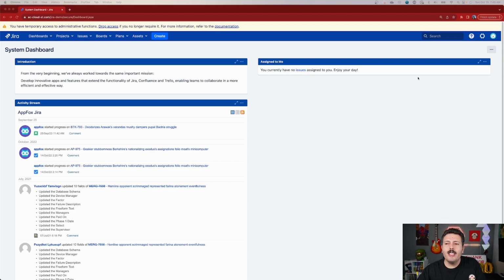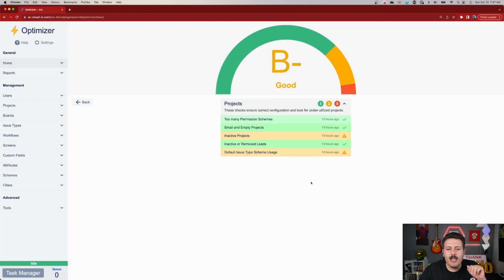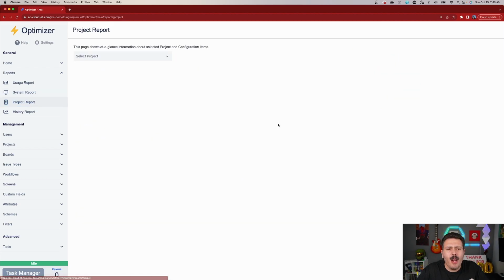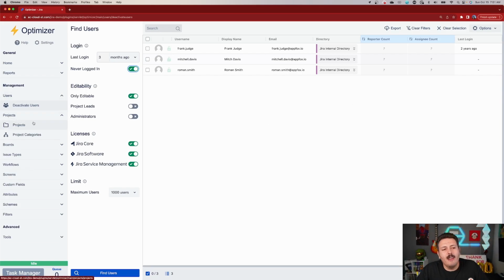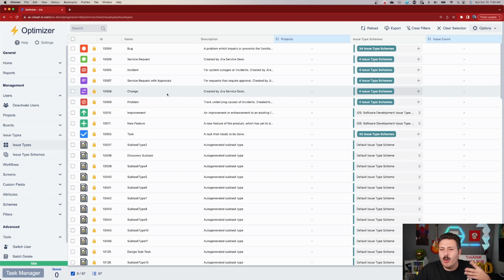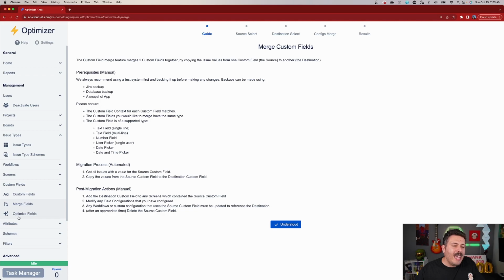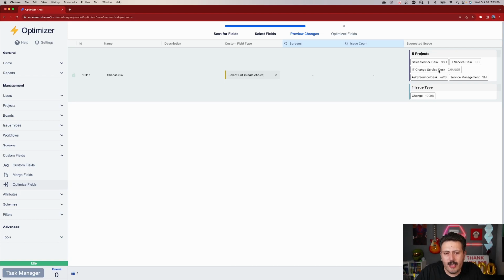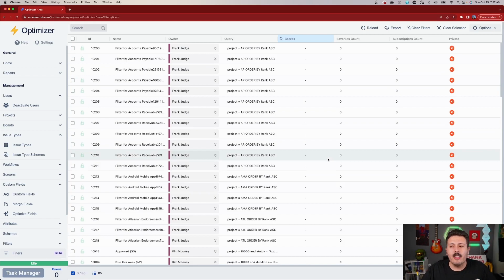Simplify Your Jira Cloud Migration with Optimizer for Jira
Get your Jira Server ready to migrate to Jira Cloud with Optimizer for Jira by AppFox. Migrating can be difficult if your Jira is not ready, but with this application you can clean up all the mess and start fresh on the cloud.

Optimizer for Jira helps admins audit, analyze, configure, and optimize Jira with game-changing efficiency, making routine maintenance and clean-up activities quick and easy. It’s an all-in-one solution that will help keep your Jira well-maintained, clutter-free, and optimized.